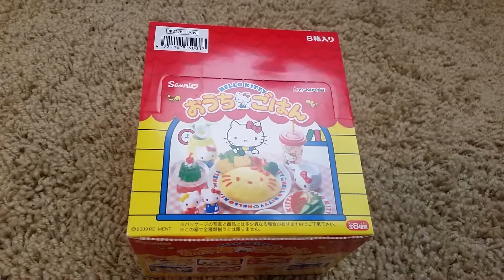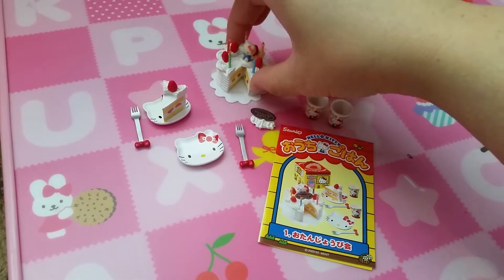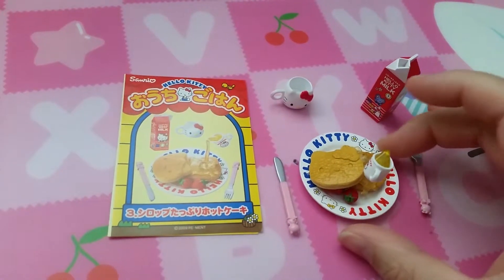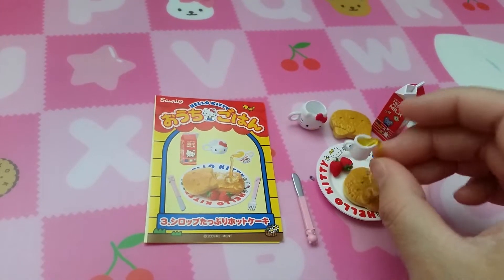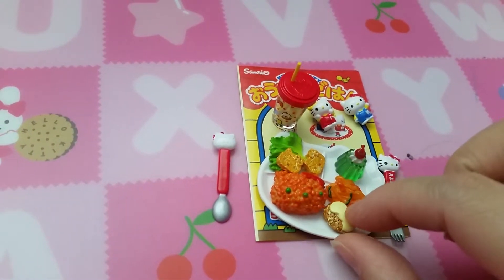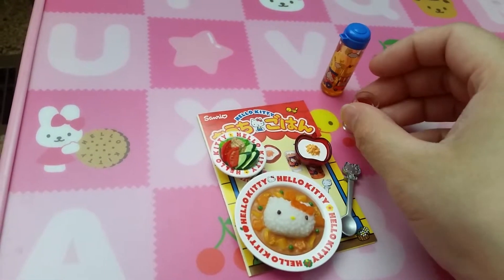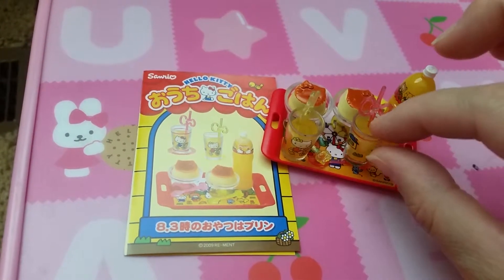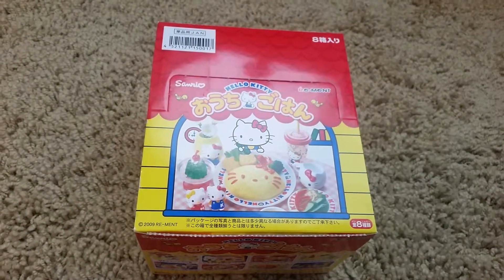Re-Men Hello Kitty Kid's Meals